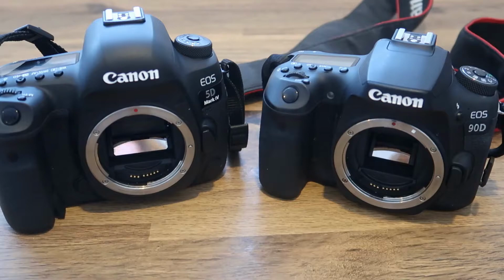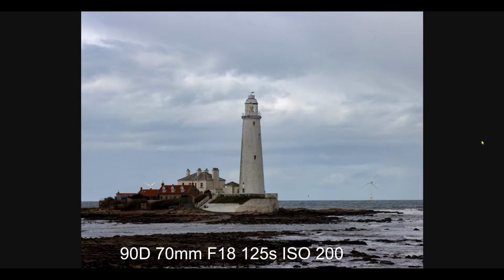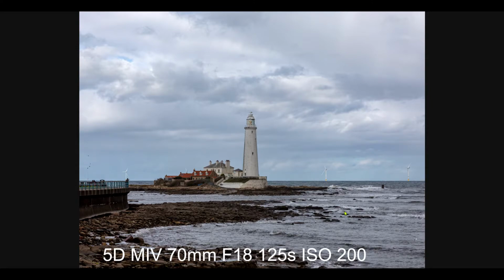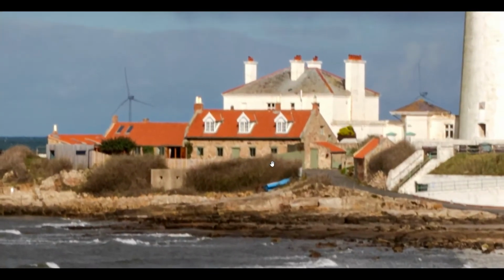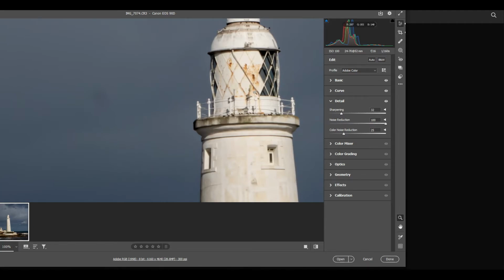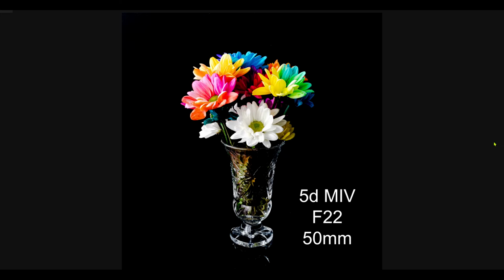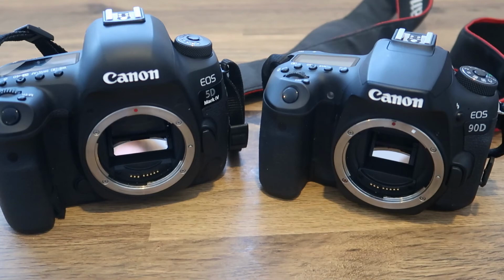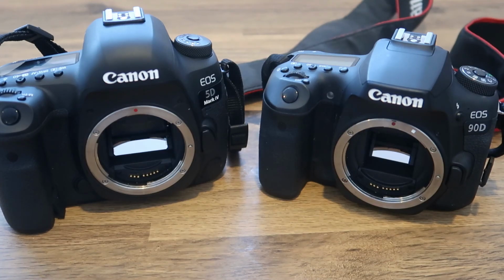5D EOS Mark IV verses Canon 90D in Image Quality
This video will show the comparisons in image quality in my experiments using the Canon 5D Mark IV compared with the Canon 90D. The Canon 90D costs around £1200 and the Canon 5D Mark IV costs around £2500 is it worth the extra £1000 plus for the Canon Mark IV for the image quality?